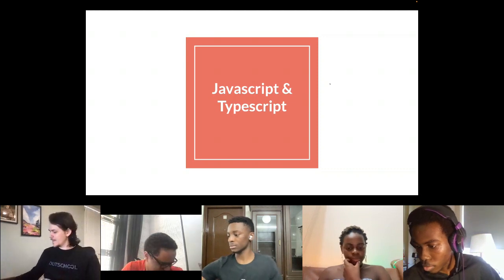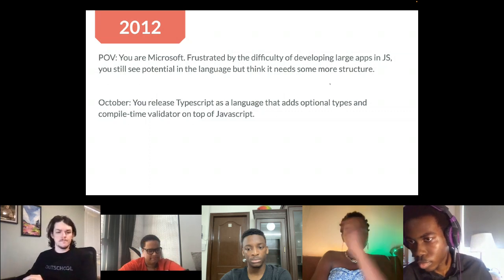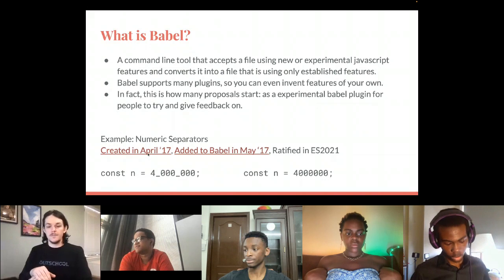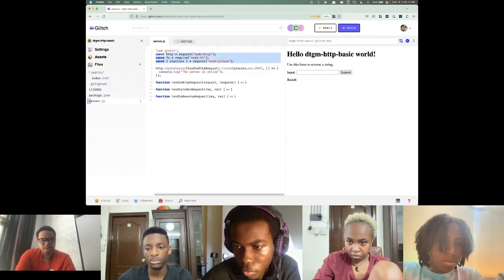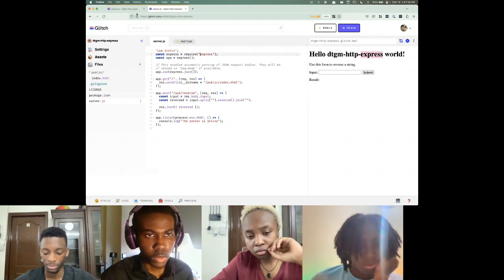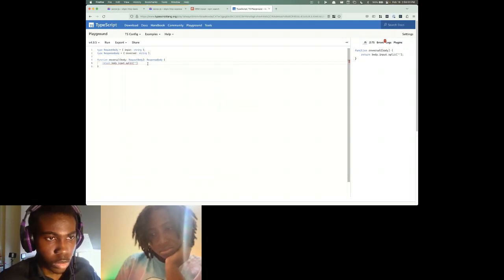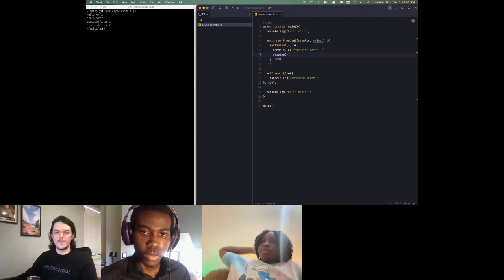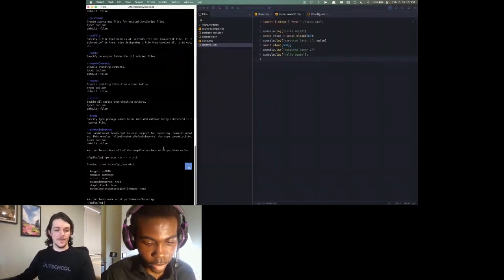Web Development using JavaScript & TypeScript with Danny Kirchmeier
In this session, we looked at the history of JavaScript and languages it inspired, worked through building a server in NodeJS and looked at asynchronous programming in NodeJS and TypeScript.